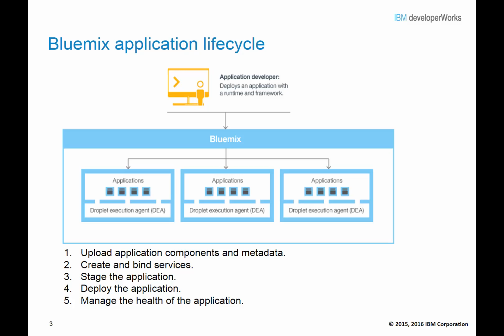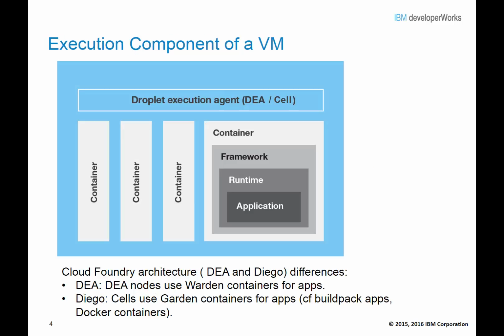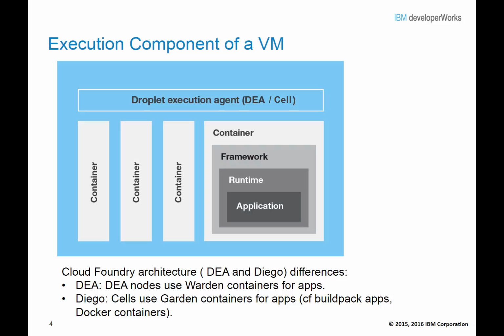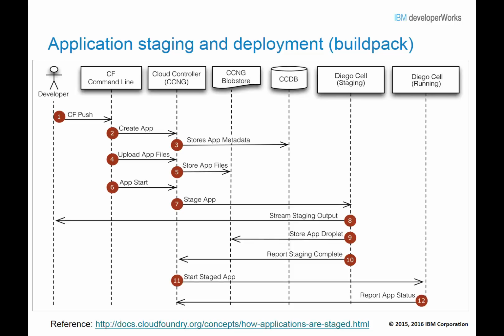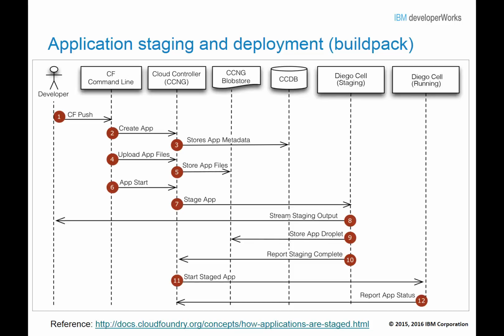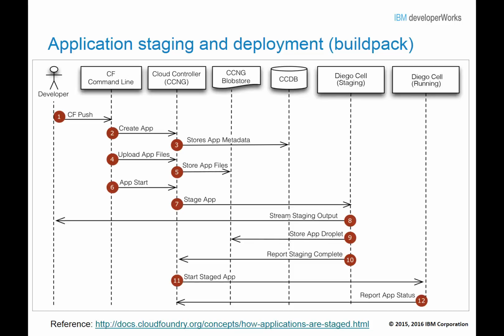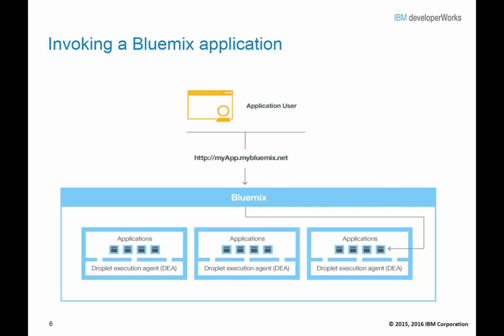CDC1 Application Deployment